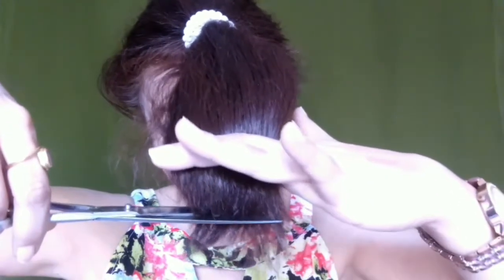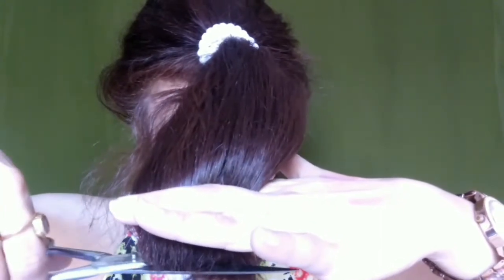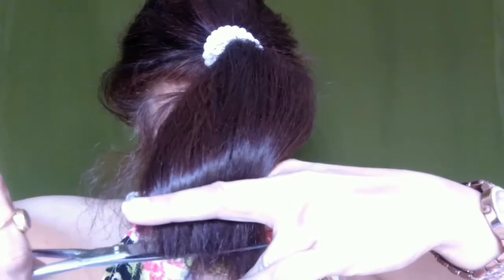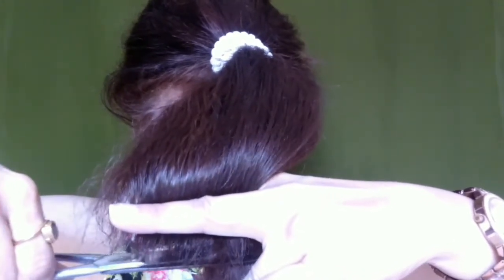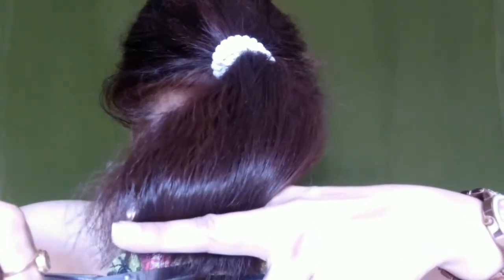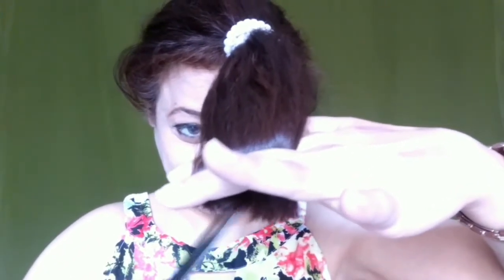HOW I CUT MY HAIR AT HOME IN LONG LAYERS │ Long Layered Haircut DIY at Home! │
Hey Guys !
 I have been cutting my own hair for years and decided to do a video on how I cut my hair now. This hair cut is long layered, with a bunch of layers in it. But we keep the length super long...and we also keep the thickness. The layers are blended in so beautifully. This is a hair cut that has simple steps and anyone can do it at home whether you have short hair, medium hair or long hair.

I used to have really bad experiences at the hair salon and just never came out satisfied. So I started cutting my own hair, and found a way to get my perfect haircut at home. I never get tired of this cut, because I can style it so many ways. I also get to keep the length long. I have lots of layers and this helps my hair look really voluminous because the volume comes from the short layers on top.

Much Love!